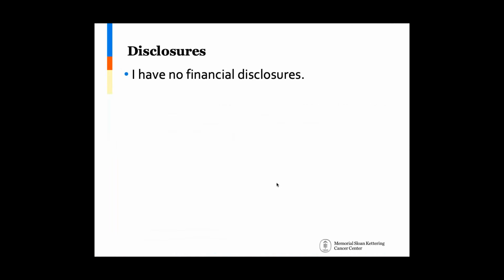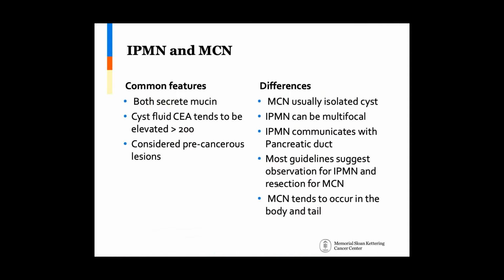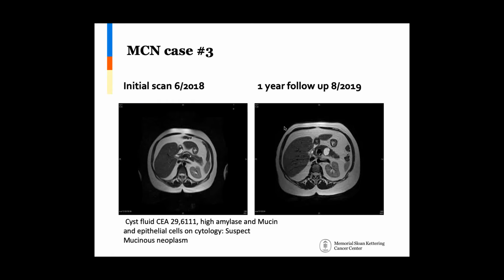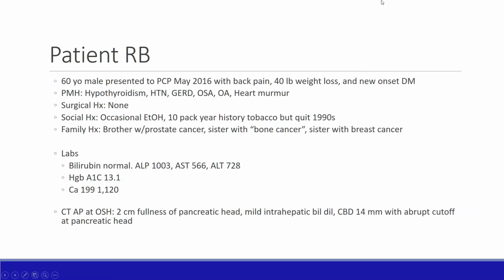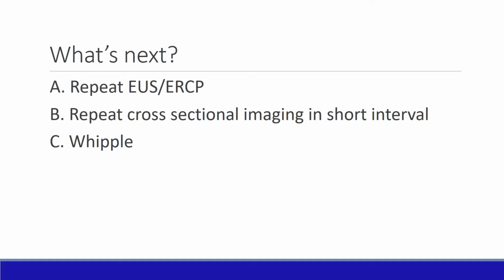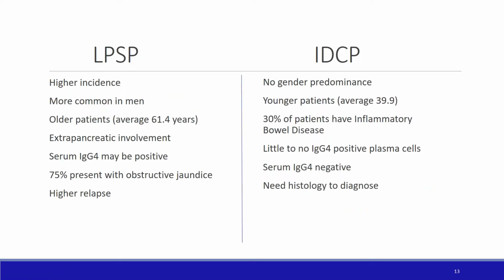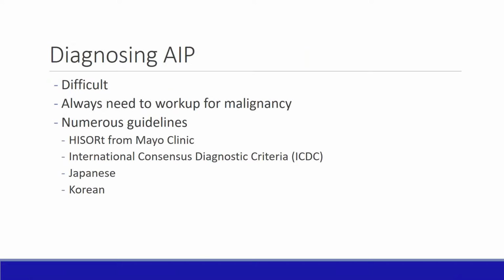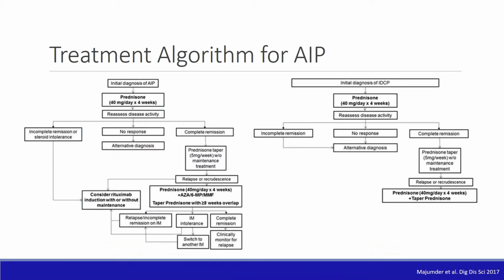Mucinous Cystic Neopplasms & Autoimmune Pancreatitis